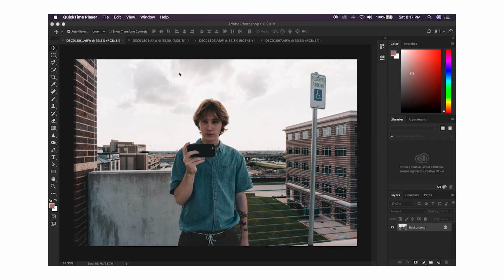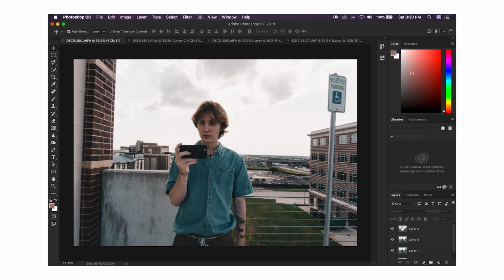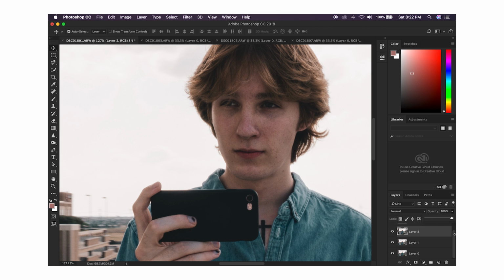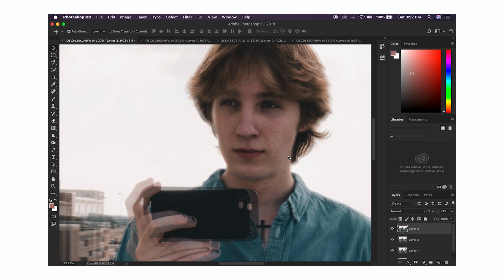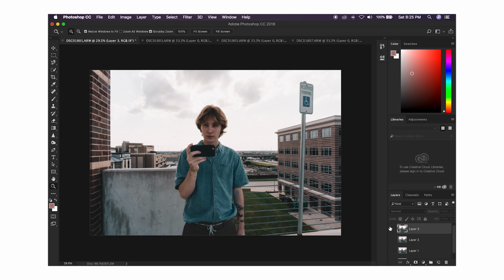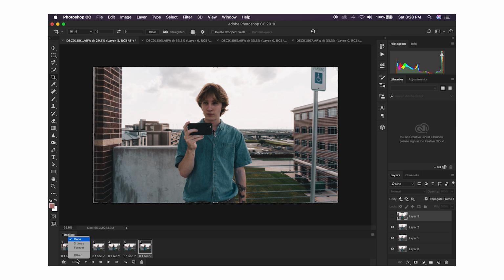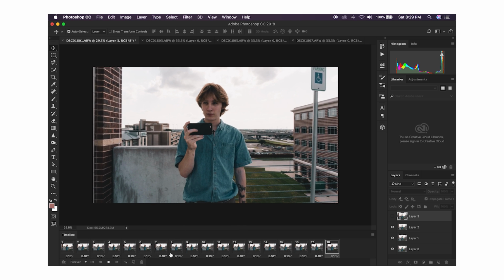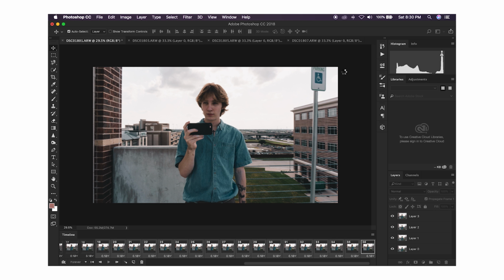How To Make 3D Photo Without 3D Camera!